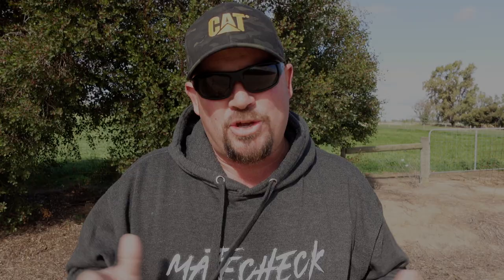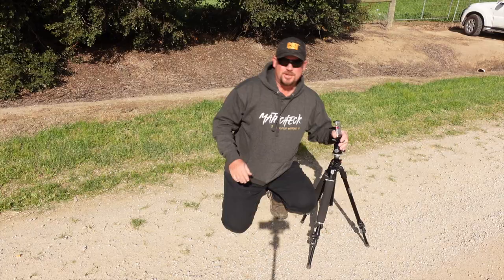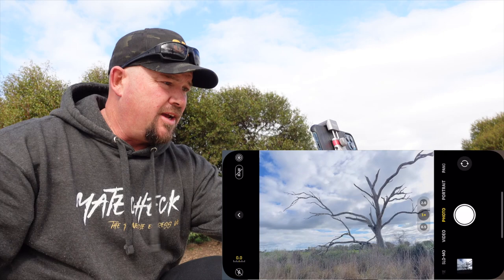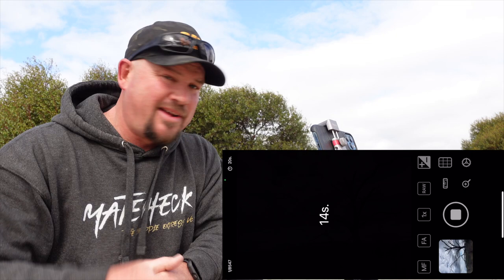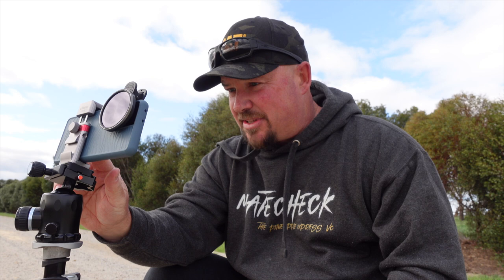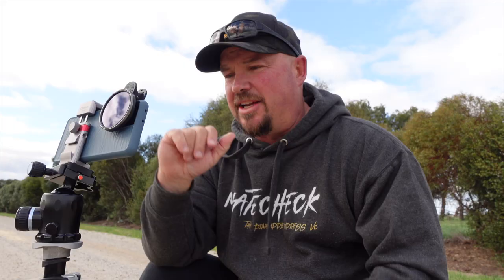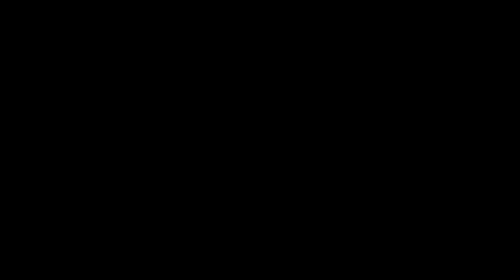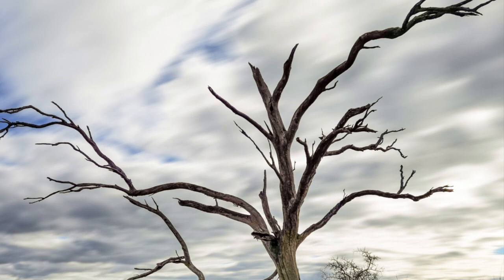S21 Ultra vs iPhone 12 Pro max vs Huawei P40 Pro. Can these all do long exposure photography?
In this video we will see the S21 Ultra vs iPhone 12 Pro max vs Huawei P40 Pro with long exposure.